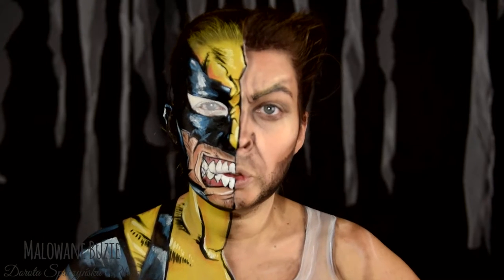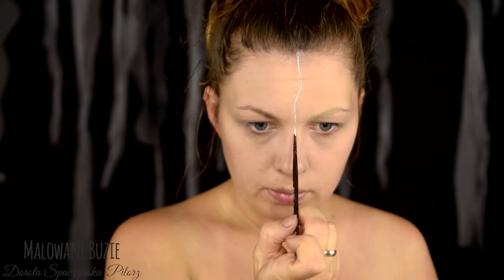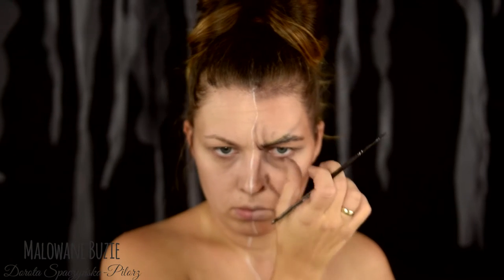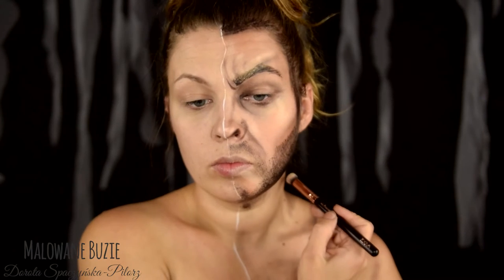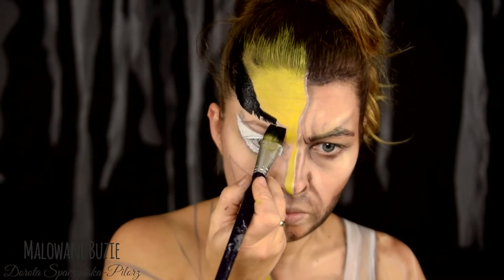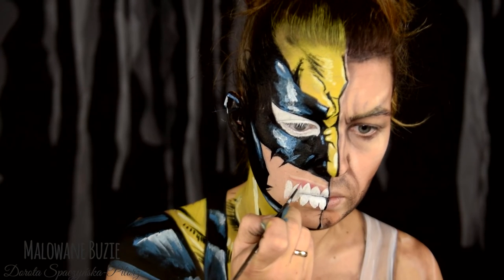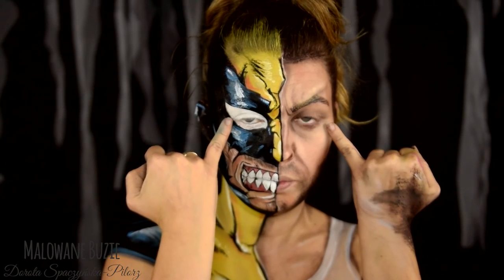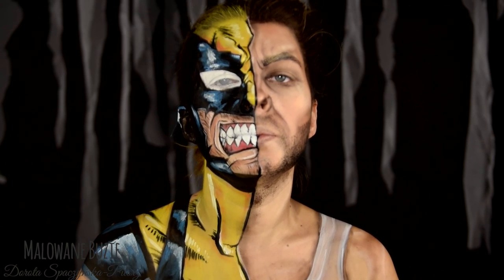Wolverine - Dzień 8 - PROJEKT HALLOWEEN - charakteryzacja na halloween / cosplay / komiksowy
"Komiksowo-filmowo" to drugi temat przewodni Projektu Halloween 2016!
W ósmym dniu projektu wcielam się w dwa oblicza Wolverine'a! Komiksowego oraz filmowego  :)
Miłego odbioru!

By być na bieżąco ze wszystkim co tworzę, odwiedź:
MUA: Dorota Spaczyńska-Pilorz
Dorota's Freaks

Farby do ciała: Diamond FX
Kosmetyki: NYX Cosmetic / Mehron / Kryolan / makeuup.pl
Szkła kontaktowe: eyetoeye.pl